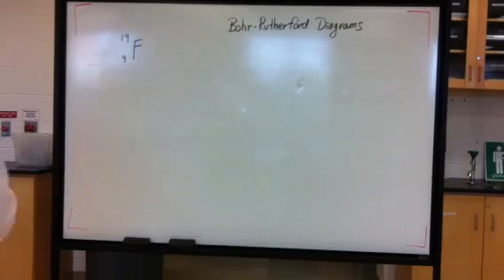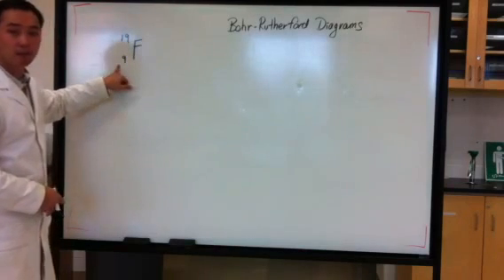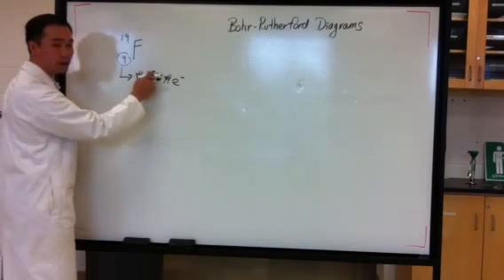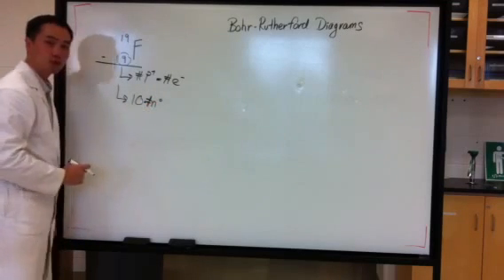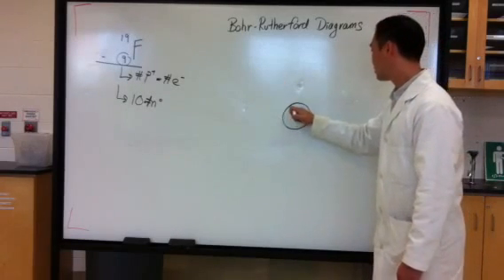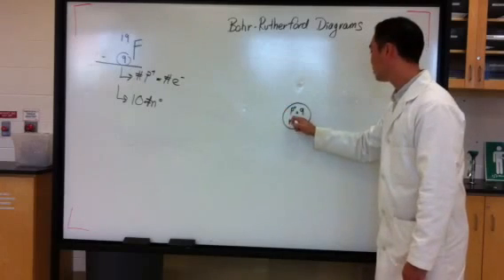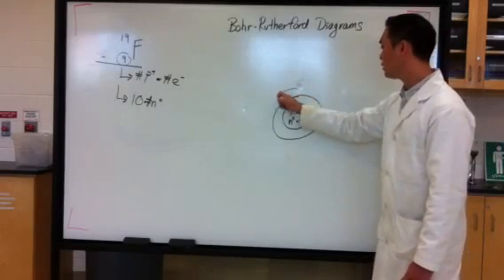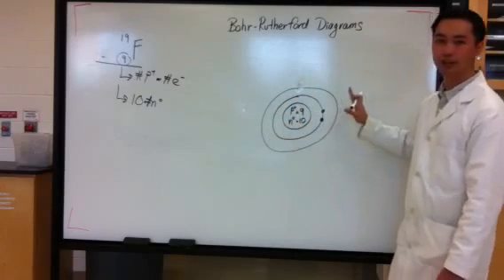Bohr-Rutherford Diagrams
Drawing Bohr-Rutherford Diagrams